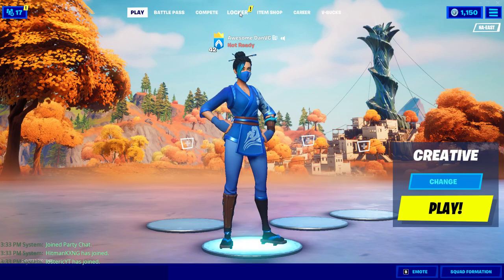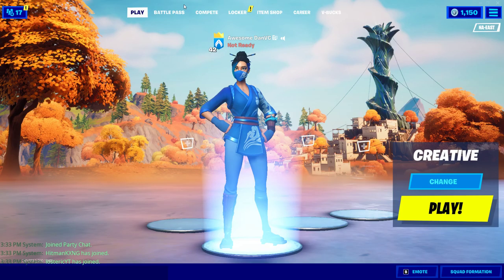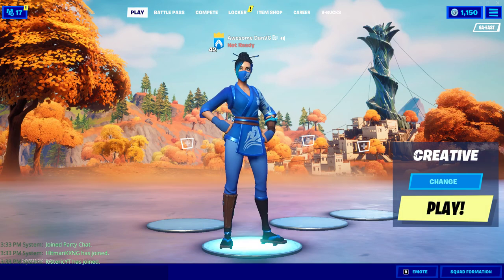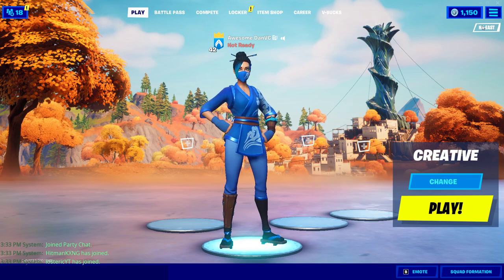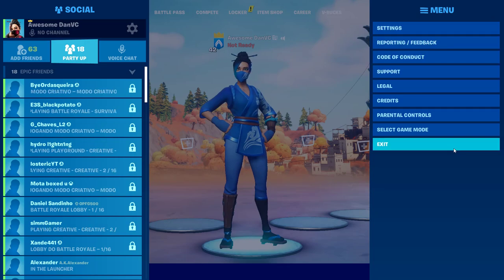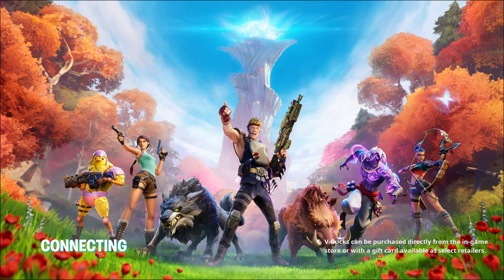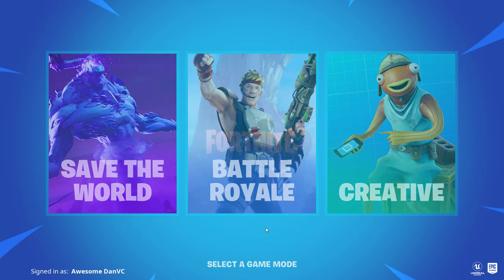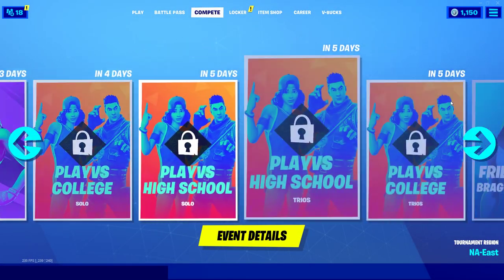Arena and compete tab not available and is gone, how to fix!!!